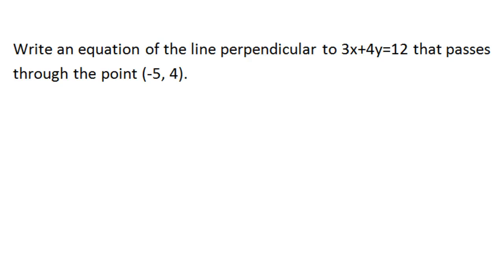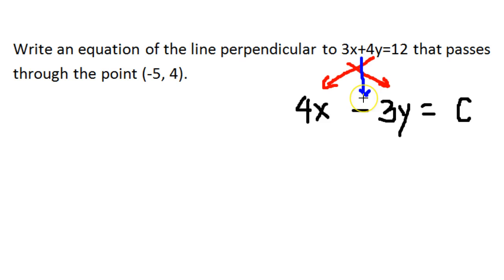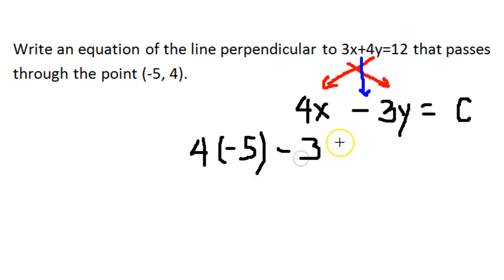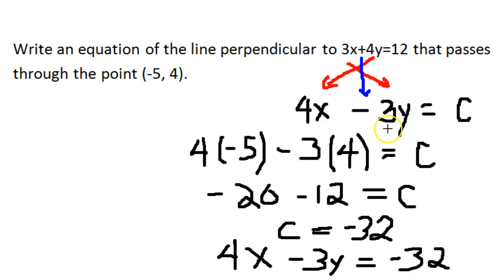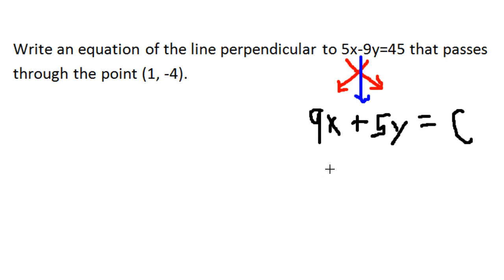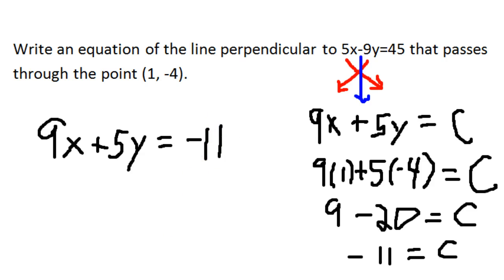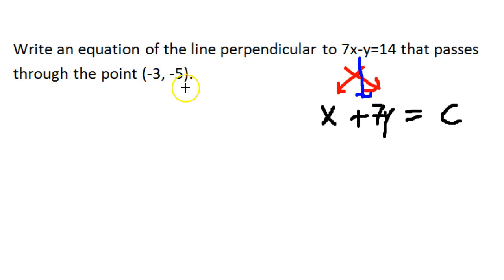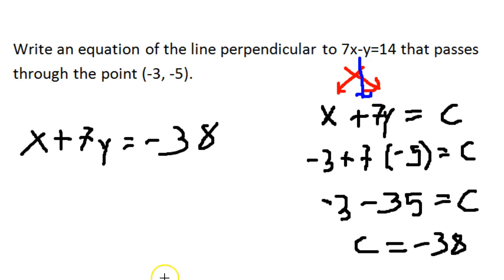2-D Linear Equations in Standard Form - Perpendicular - #7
This video shows a much simpler method of writing the equation of a perpendicular line through a given point when the original equation is written in strandard form.